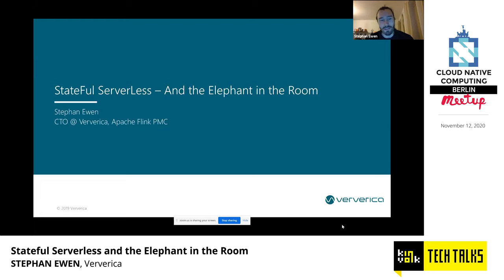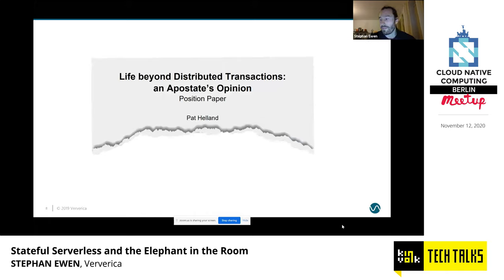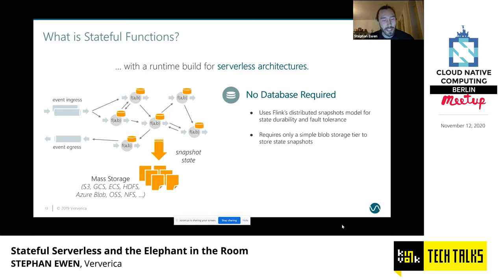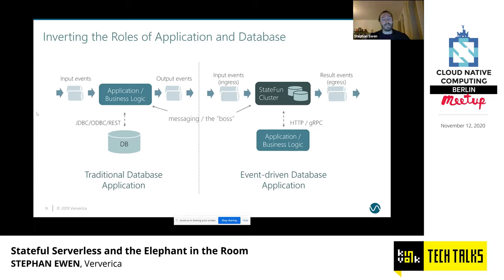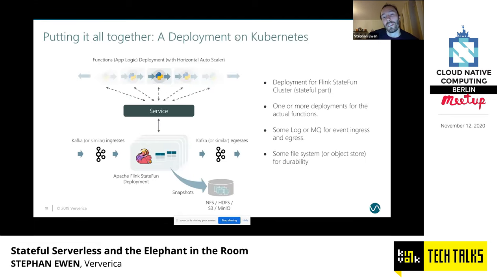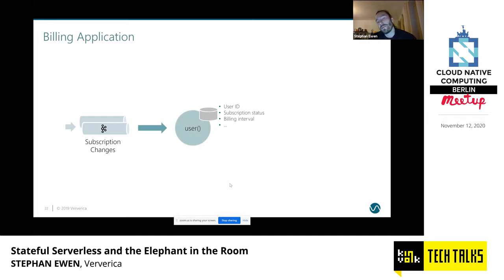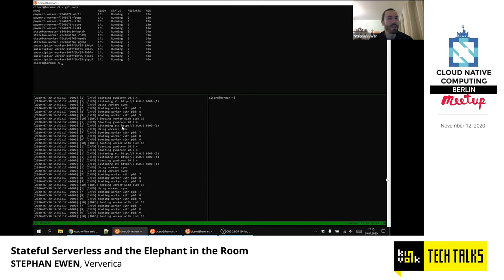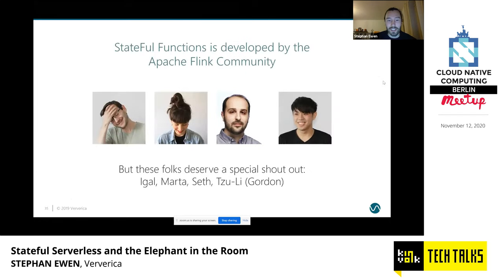Stateful Serverless and the Elephant in the Room - Stephan Ewen, Ververica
Kubernetes and FaaS have solved most of the challenges of dealing with stateless applications. But when it comes to handling state, it quickly becomes “someone else's problem”. Because of that, we have struggled with the same issues of data consistency and complex failure semantics for the past decade. For stateful applications, we are still far from the smooth development and operations experience associated with serverless.

Stateful Function is a new pattern to solve this problem. It uses containerized, event-driven functions with a stream processor (Apache Flink), not a database, to manage the state and handle the messaging between functions. This talk walks through the ideas behind Stateful Functions and shows how this simple framework solves the problem of consistency and failure semantics within and across functions, at the same time staying true to the serverless experience.